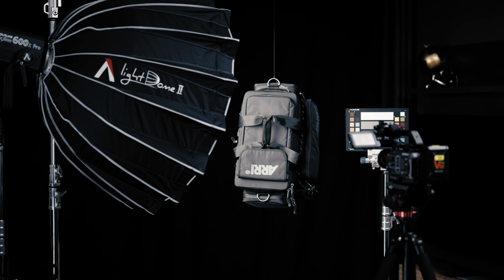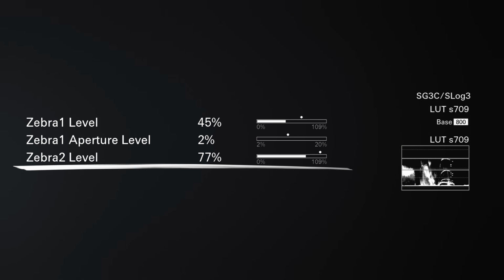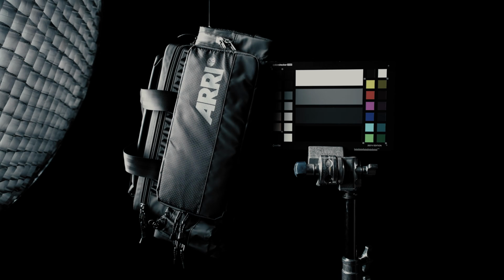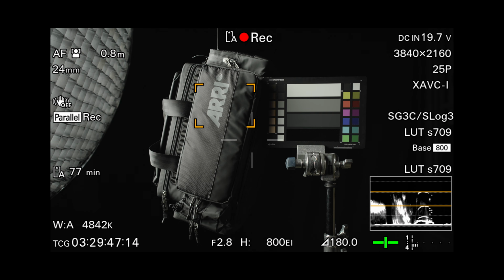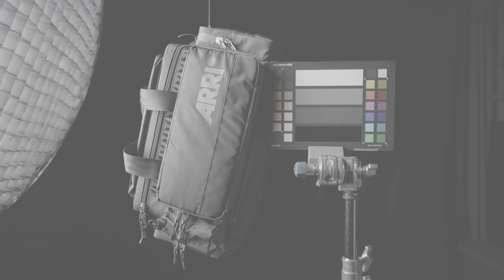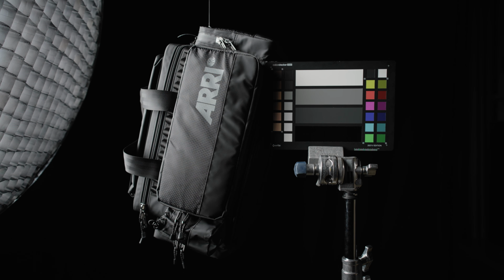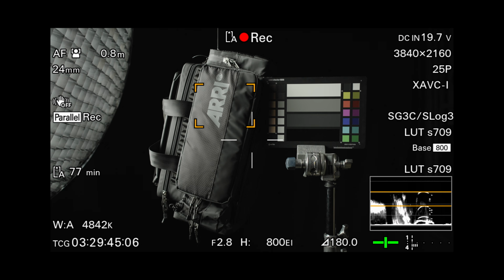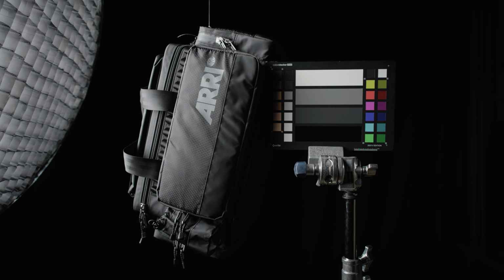NOISELESS FOOTAGE - CINE EI explained EASY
GEAR I USED IN THIS VIDEO:
► Sony FX6 Cinema Camera
► Main Light
► Exposure card

This year, I released a video about CINE EI basics and received a ton of questions.
So, I decided to make this video and go step by step, through the CINE EI workflow.

MY YOUTUBE GEAR:
► Macro lens
► Mic arm
► Camera monitor
► Perfect YouTube light
► Manfrotto clamp kit
► Apple Studio Monitor
► Mac mouse

TIMESTAMPS
00:00 Intro
00:04 why this video
00:18 Setup overview
00:27 Camera settings
00:36 Normal shooting problem
01:01 CINE EI example
01:24 NORMAL vs CINE EI
01:39 Downsides
01:46 Quick summary
02:05 SUBSCRIBE!

Your price remains unaffected.
This helps me to continue making videos like this one.